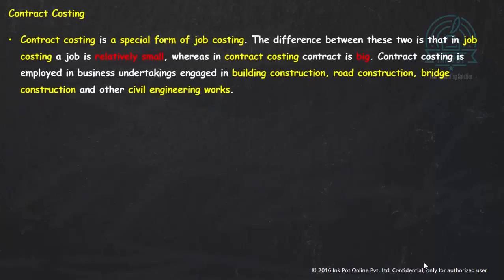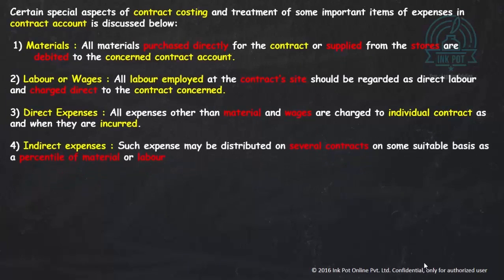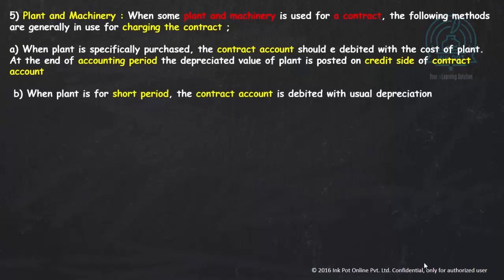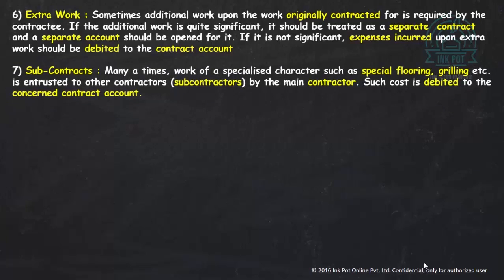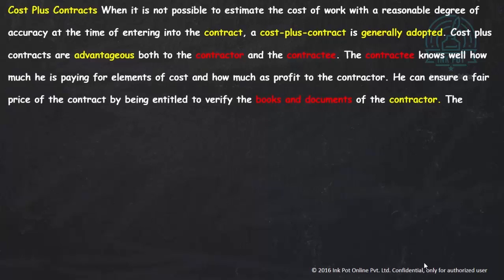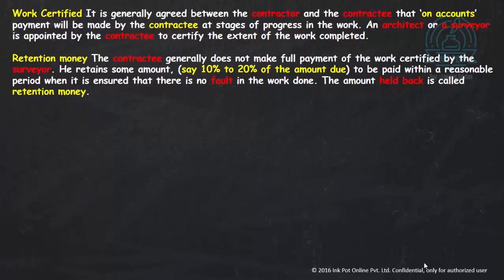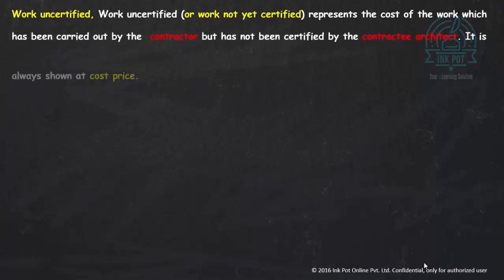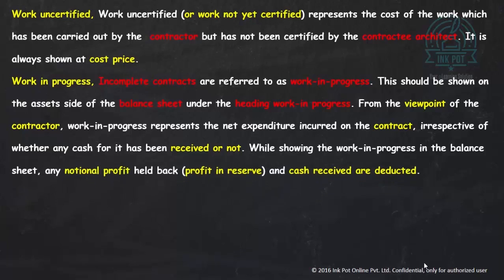Semester 2 - Cost Accounting - Contract Costing 1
This video discusses Contract Costing